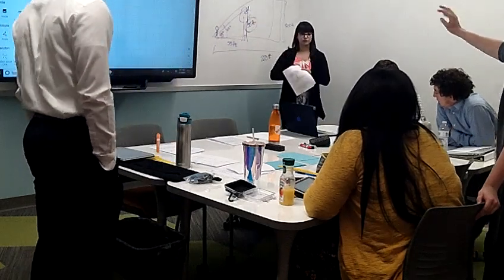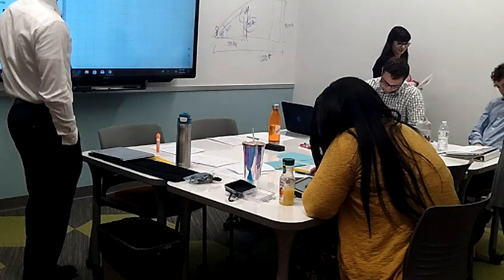100 0450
Lesson Plan 2 Microteaching, Irick & McQuate